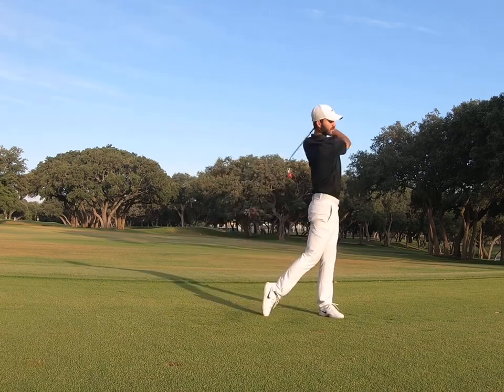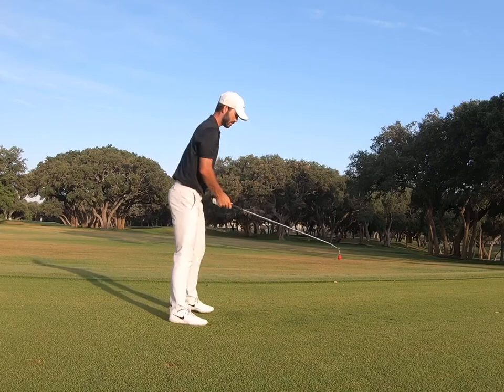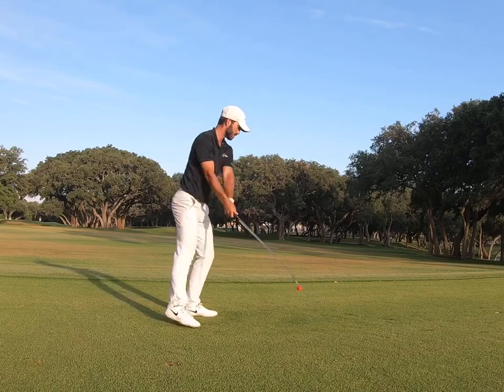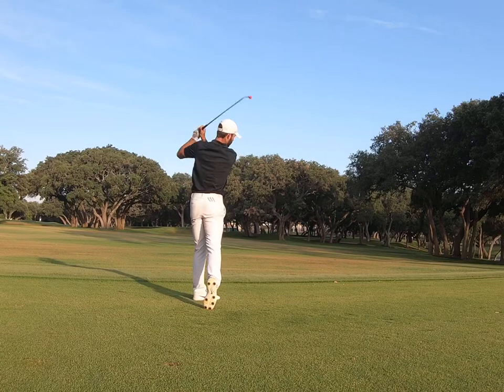Karaoke/“Happy Gilmore” Protocol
Start in a normal golf stance. As you load the backswing, cross the trail leg behind the lead leg. Then unload the lead leg toward the target on the downswing.